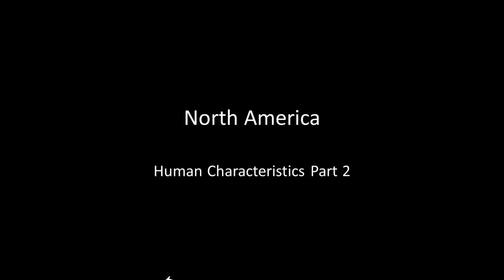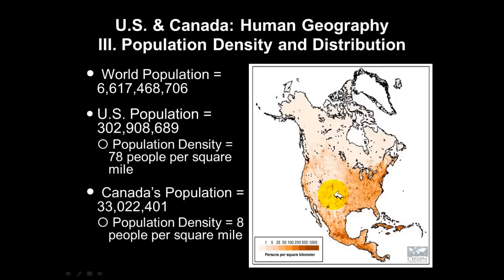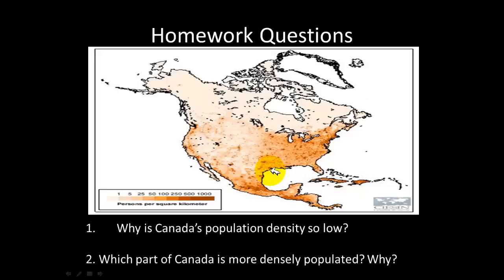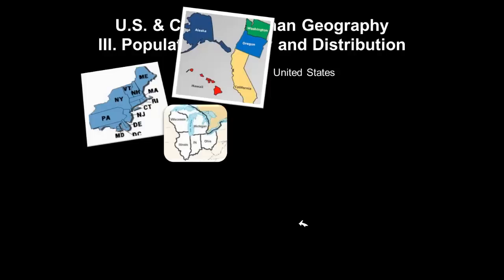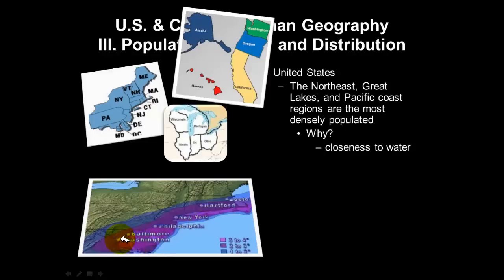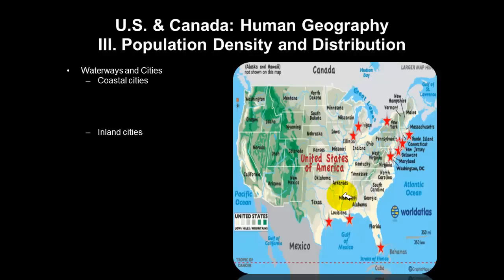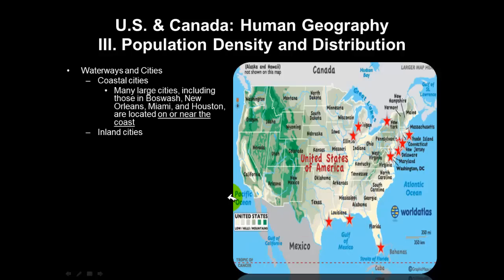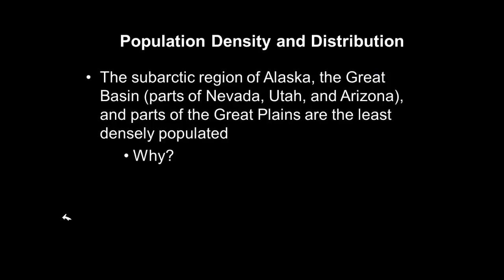North America Human Geography Part 2